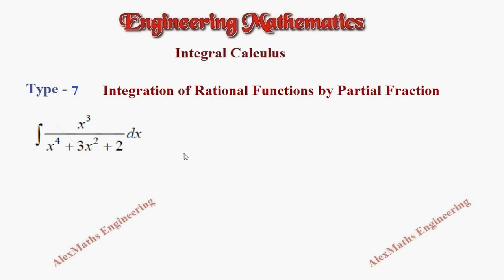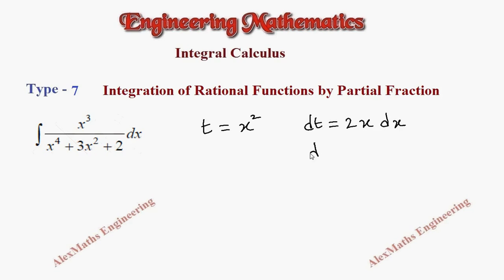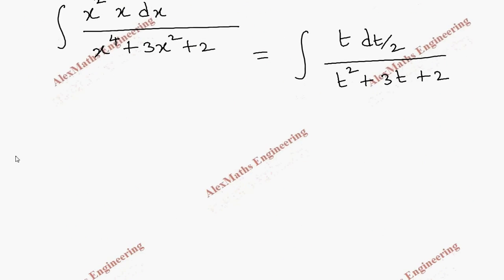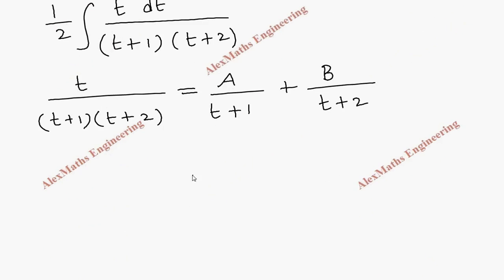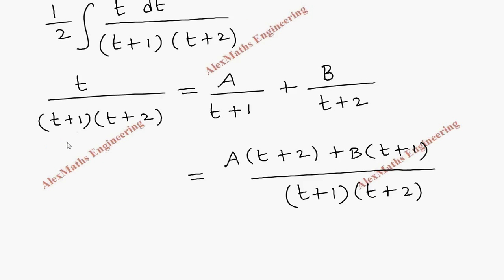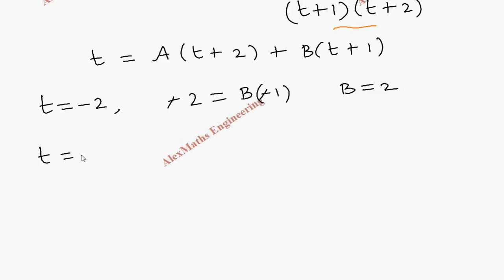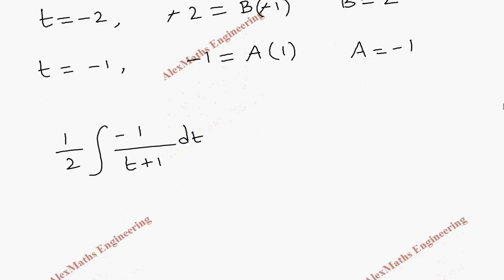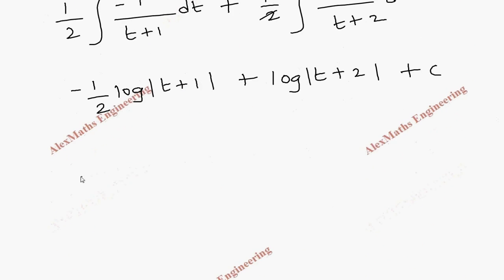Integration of Rational Function by Partial Fraction Type 7 Part 6 Engineering Mathematics